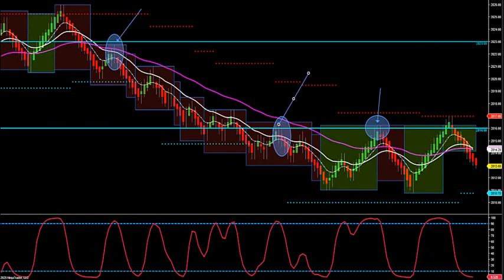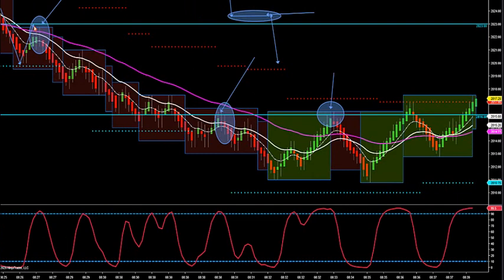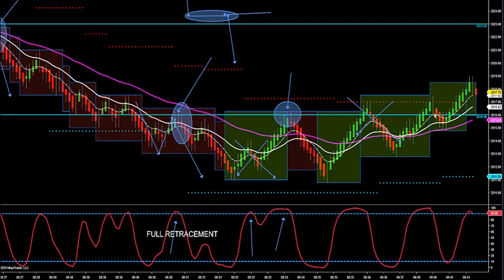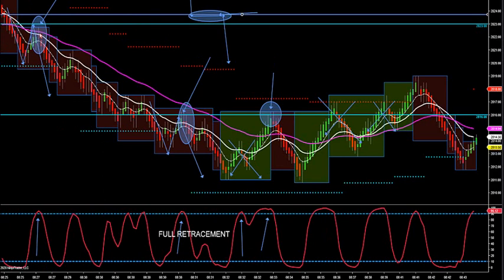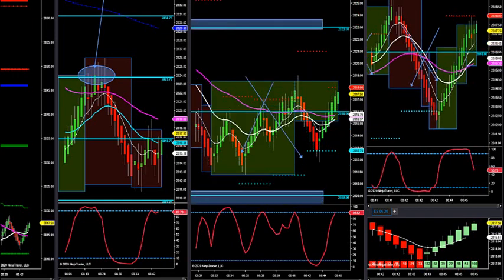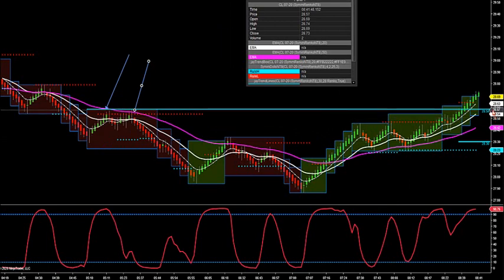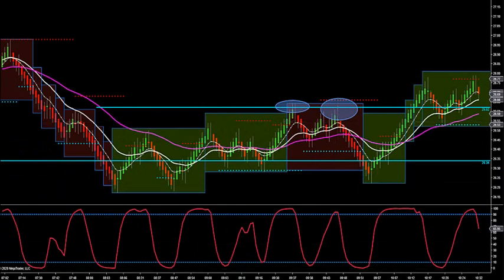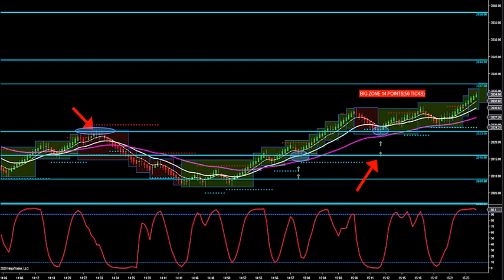5-15-20 How To Trade Fresh Supply / Demand Lines For accuracy DayTradingTheFutures.com